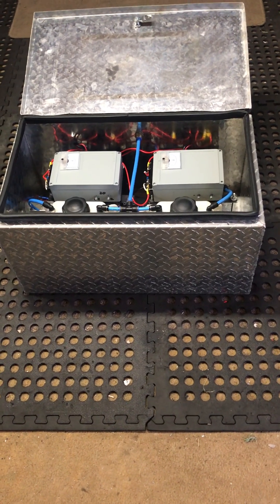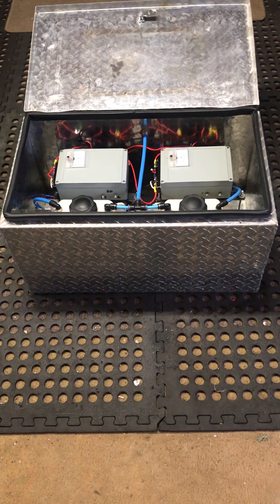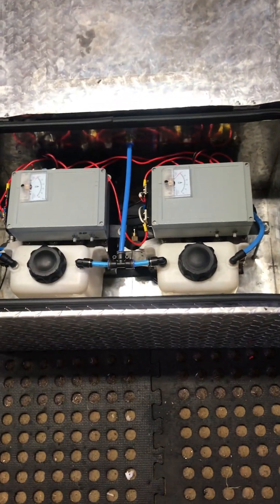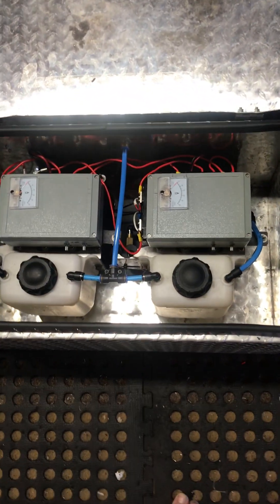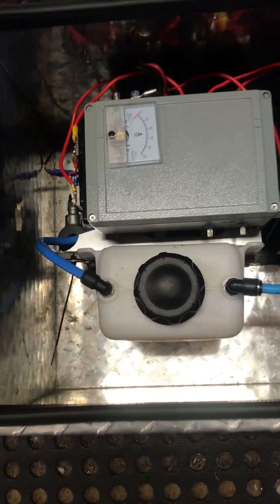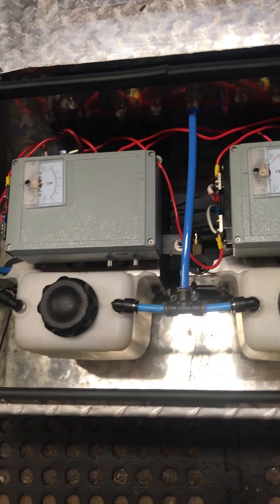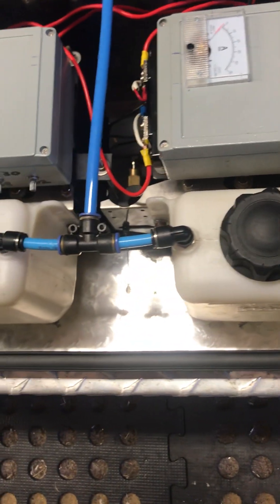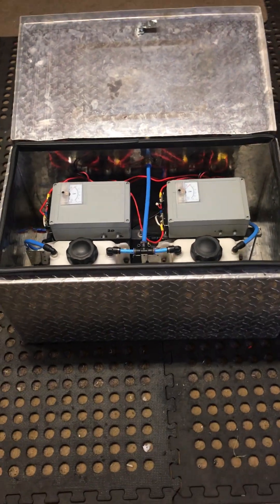Twin Gen 20 Hydrogen Generator kit for Large truck saves 34% fuel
hho
hho generator
free energy
hydroxyl
hydrogen gas
oxygen
diesel
petrol
gasoline
LPG